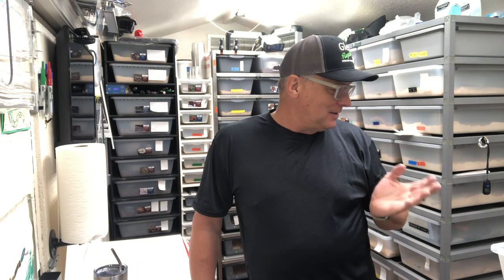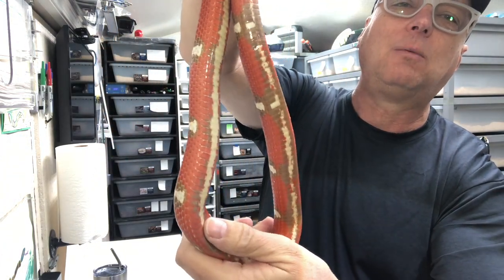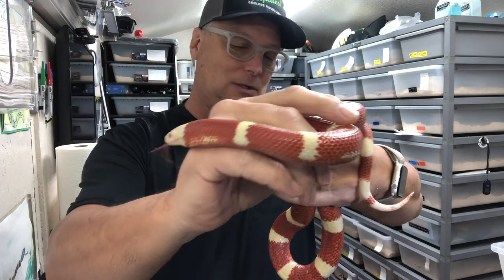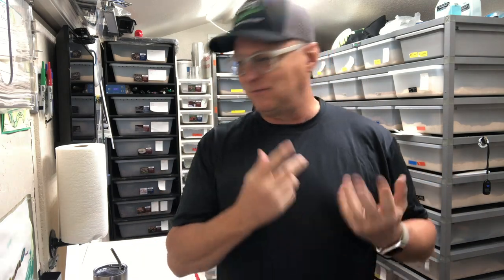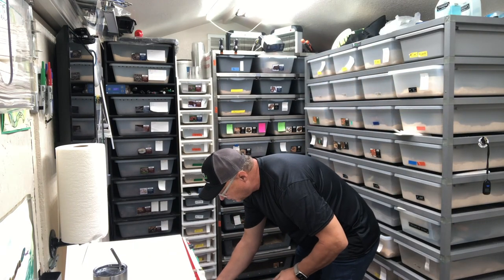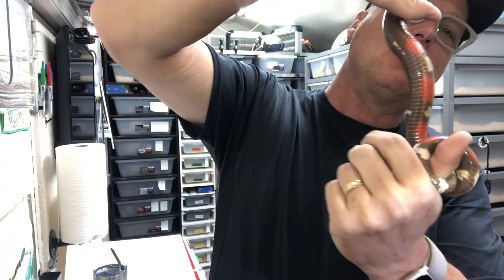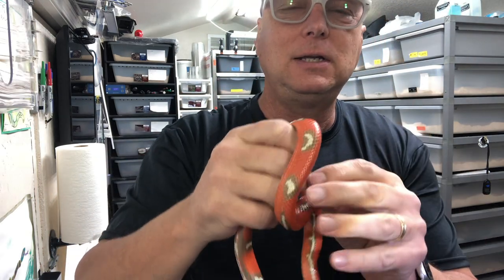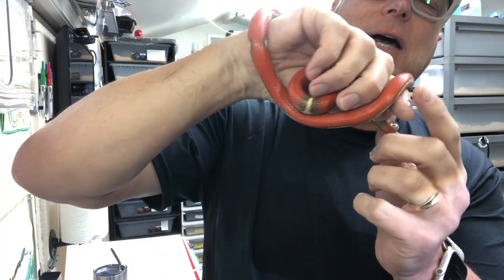My Collection: Nelson's Milk Snakes (Lampropeltis triangulum nelsoni)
I have an adult pair of nelsoni that have produced some pretty impressive "RedBack" patterns. I produce albino and T-positive albinos regularly.